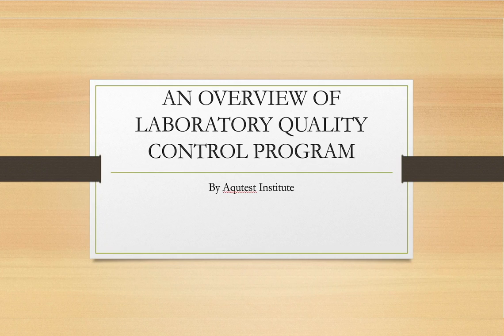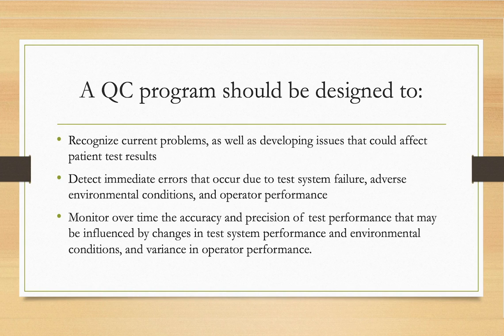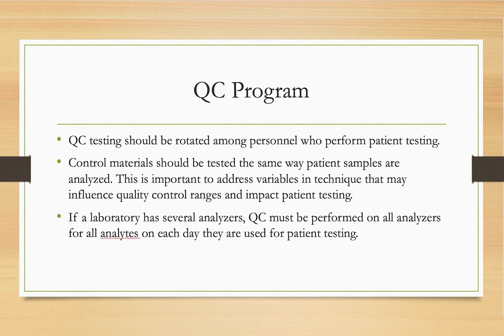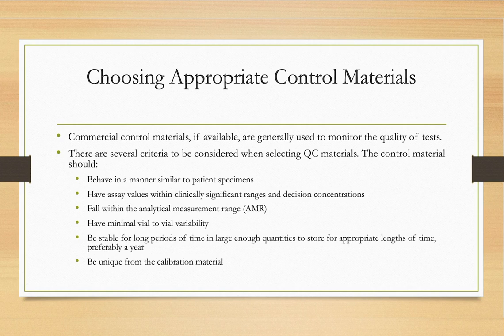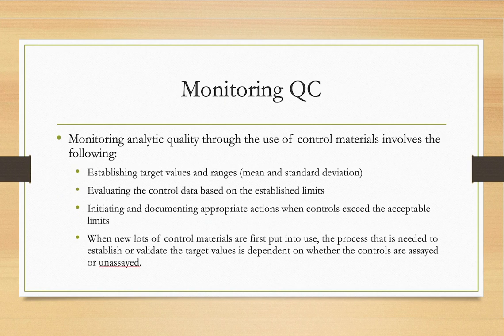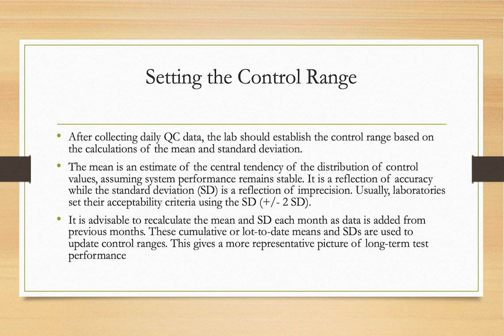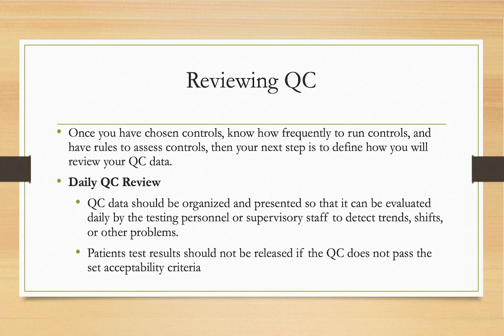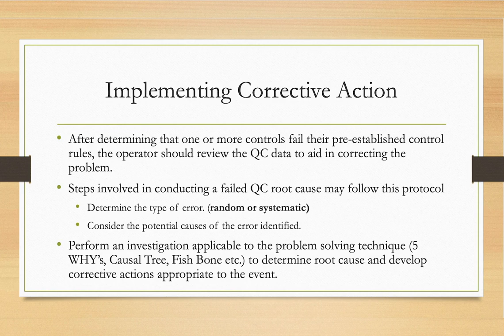AN OVERVIEW OF LABORATORY QUALITY CONTROL PROGRAM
THIS VIDEO GIVES AN OVERVIEW OF LABORATORY QUALITY CONTROL PROGRAM